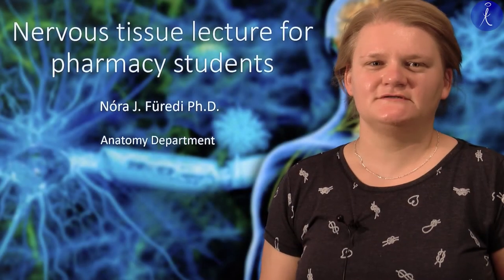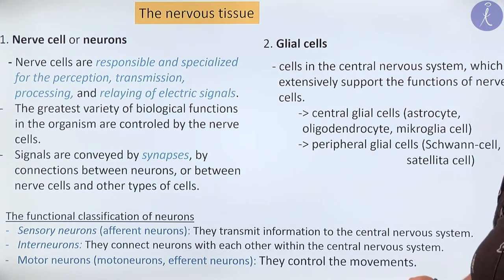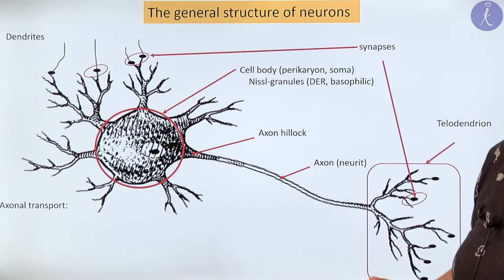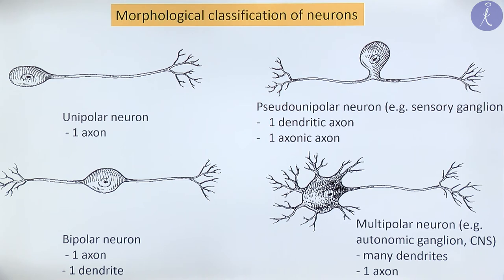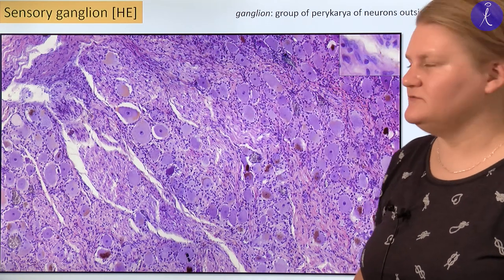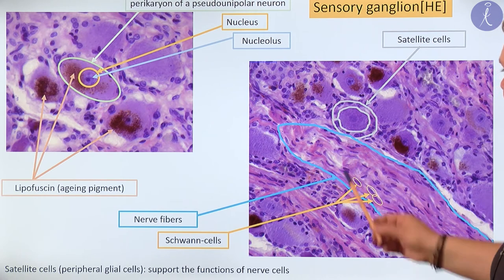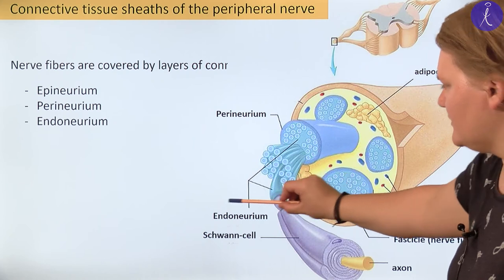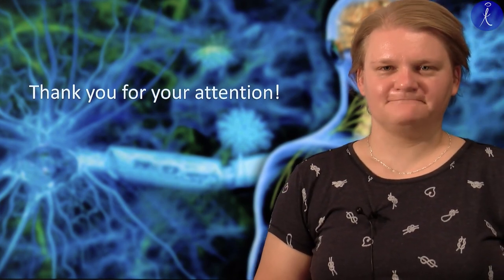6th week: Nervous tissue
Lecturer: Prof Nóra Füredi
6th week Anatomy lecture for pharmacy students.
(Coverphoto by   Danny de Bruyne  from FreeImages)